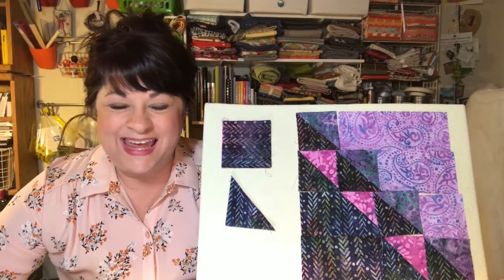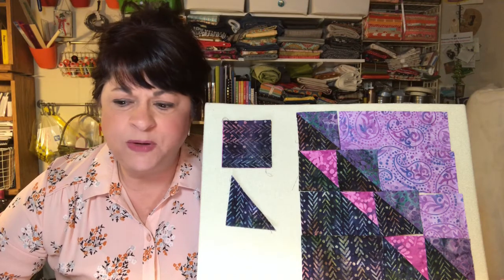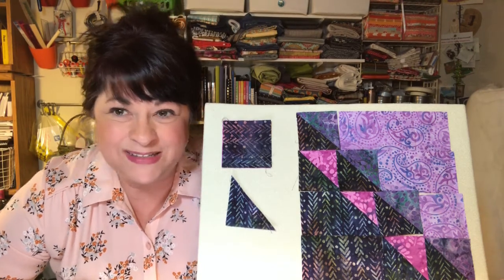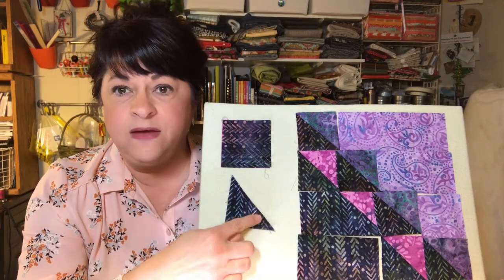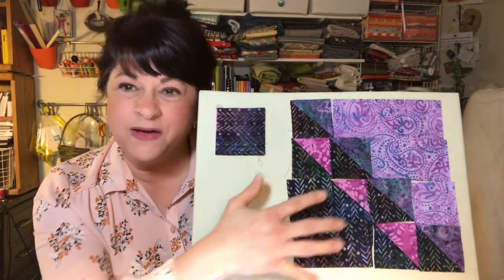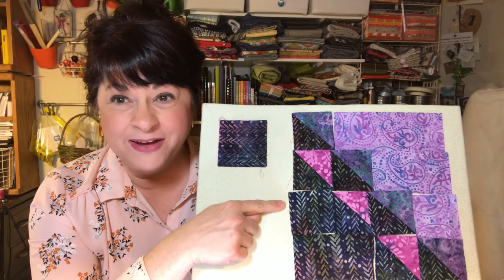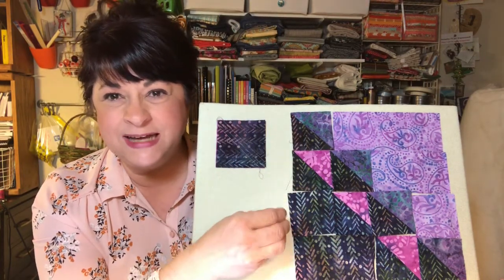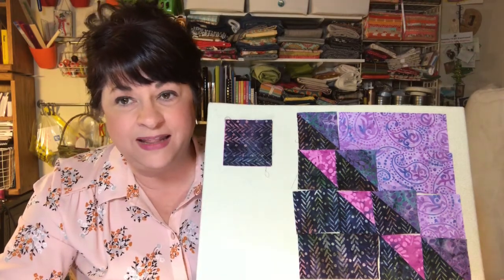"Cabin by the Lake" Quilt, Month 1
A Block of the Month Series at Whitlock's Vacuum and Sewing Center in Salem, Oregon.  Quilt is by Royal Quilt Designs.  *Note - The dark fabric in the lower left corner is a directional fabric, make sure fabric is cut correctly so that your trees are right side up, but in the half square triangles I did not worry about the direction.  I just mixed all the triangles up a bit in all 3 Mountain Blocks, so some were going sideways and some were right.  This added movement to my blocks, and I like the not so perfect mountain, better than perfect upright trees. **Note - All half square triangles units must be trimmed down to a 2 1/2" square.